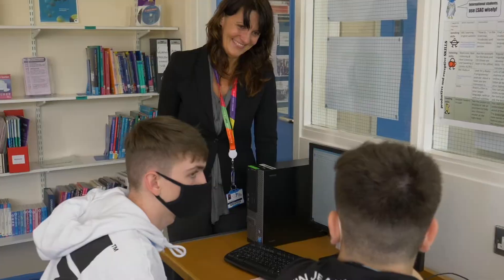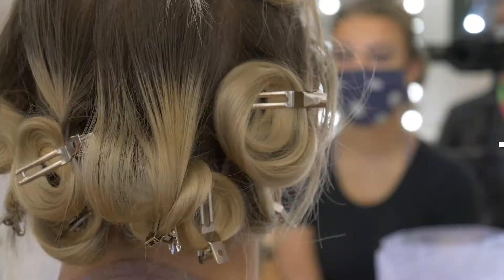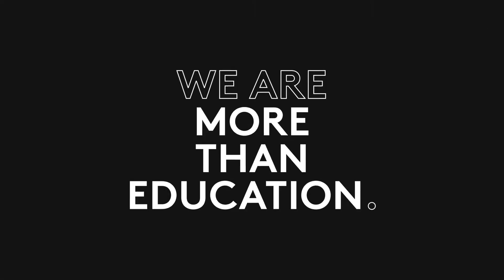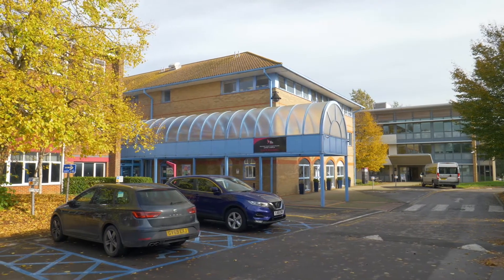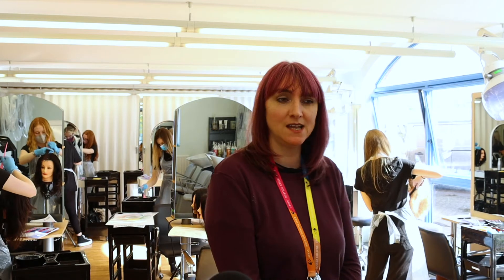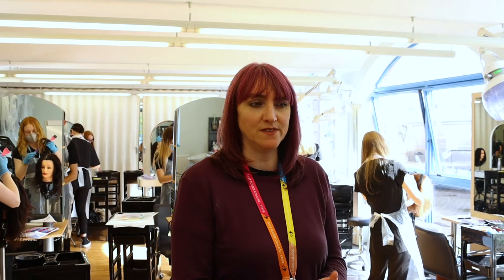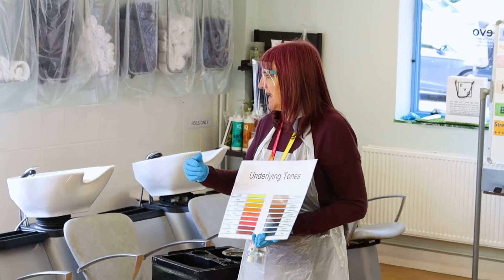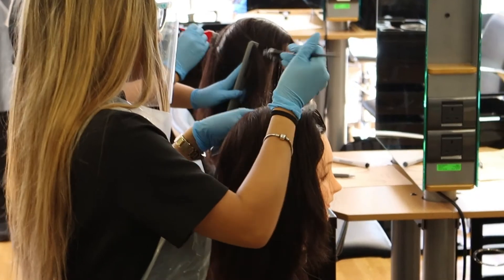Studying Hairdressing at East Sussex College Lewes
► If you love to keep up with the latest styles and want to train to become a professional hairstylist, then here is the place where you can learn under expert guidance in our real working salon. Explore colour trends including balayage and pastel shades, and learn client care and effective communication.